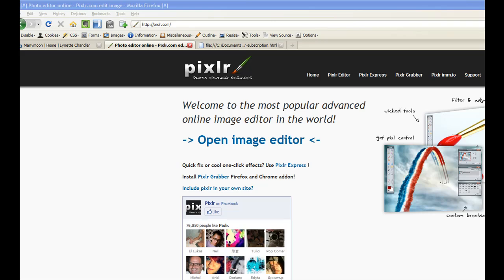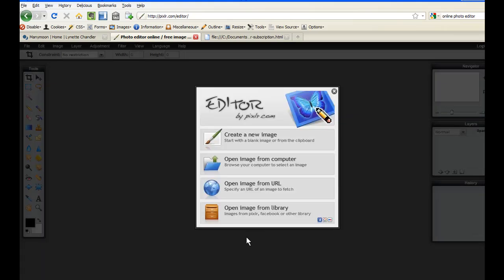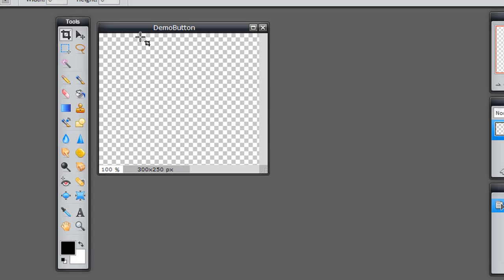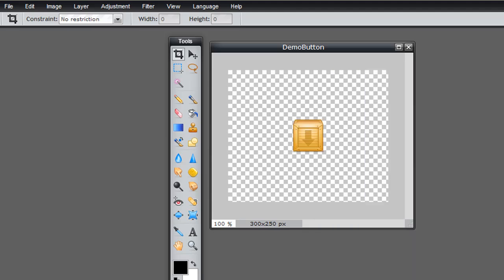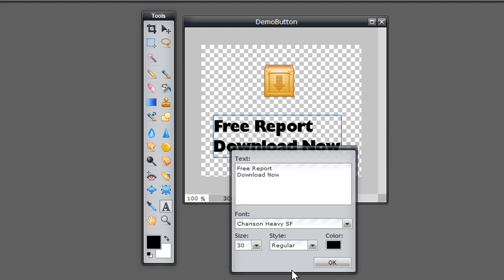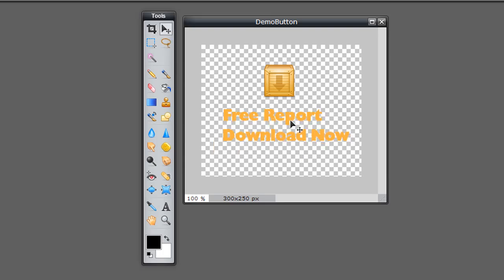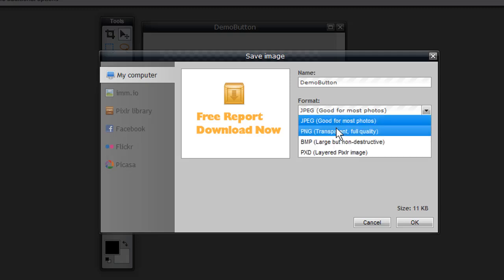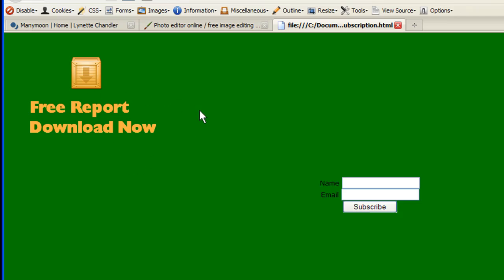How create images with transparent background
Use a free online tool to make graphics transparent